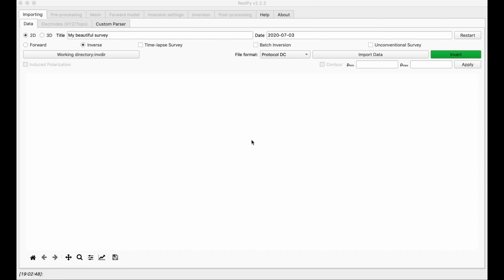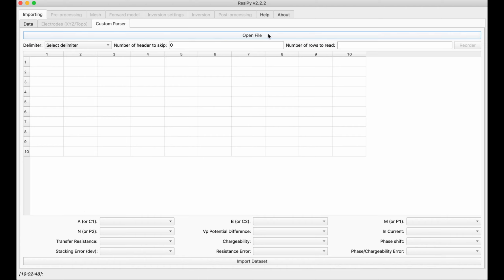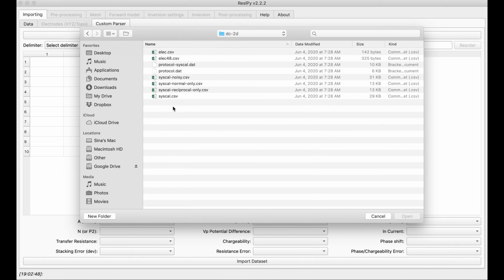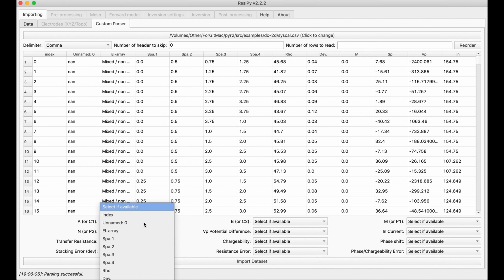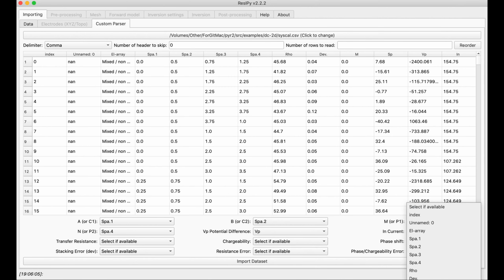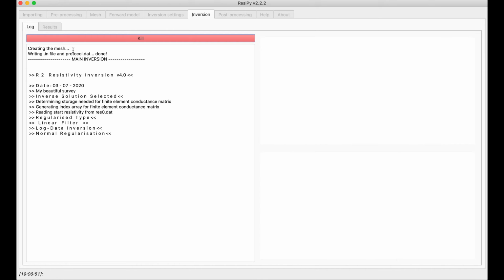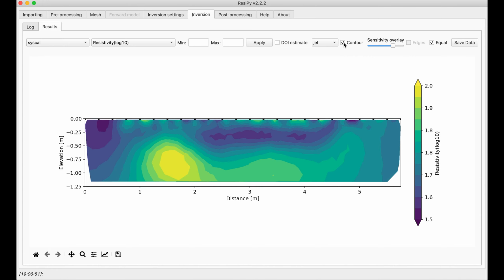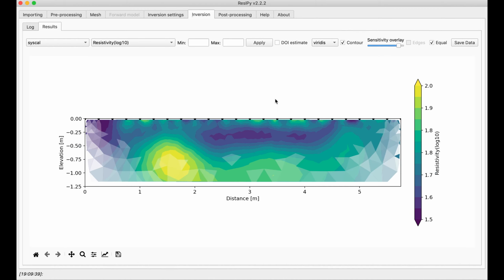Importing custom format files in ResIPy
How to import a delimited (columned) file in ResIPy?
If you file does contain A-B-M-N electrode locations their Transfer Resistance values, you can import it in ResIPy using the "Custom Parser".